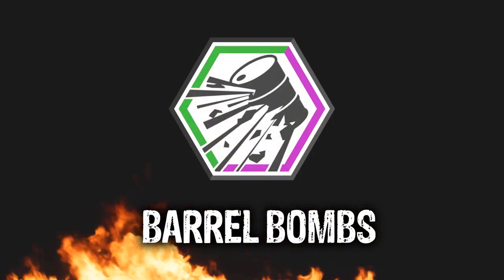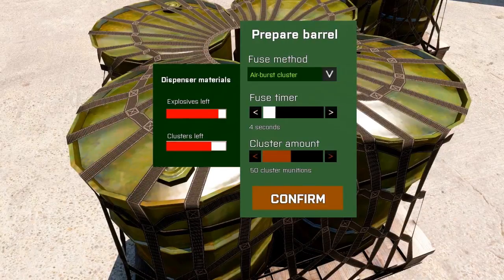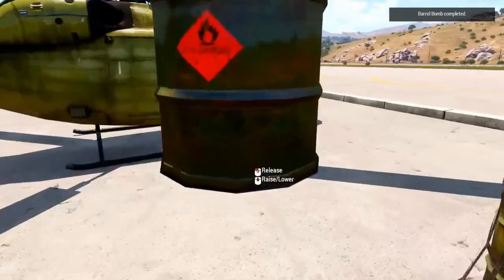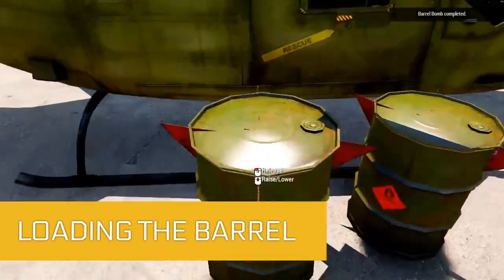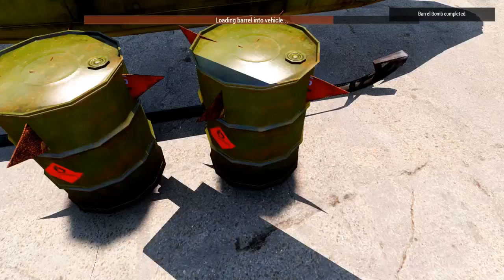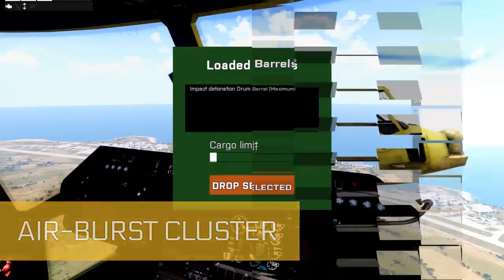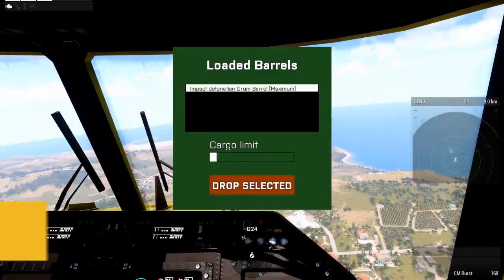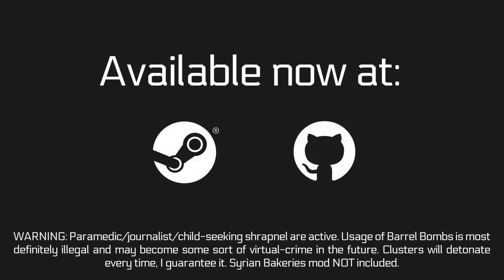ArmA 3 Barrel Bombs - Mod Showcase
This is a little something I've made: it adds Barrel Bombs into ArmA 3, to be used with the ACE3 mod. It's absolutely open-source and free to mess with, so get the code and do whatever the hell you want with it.